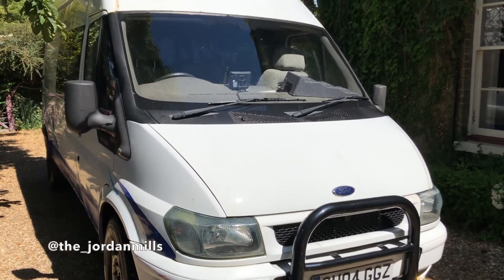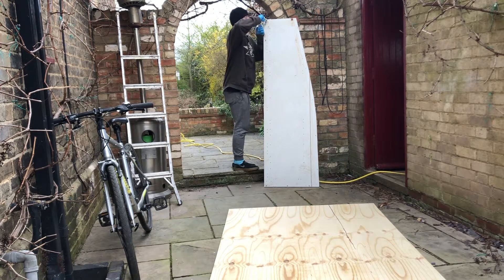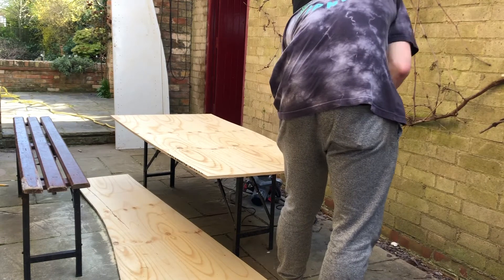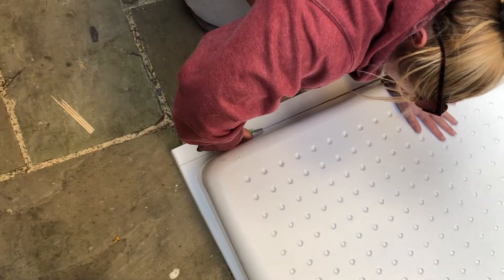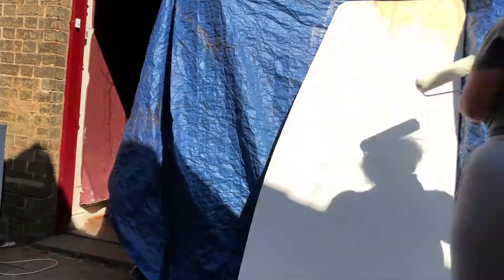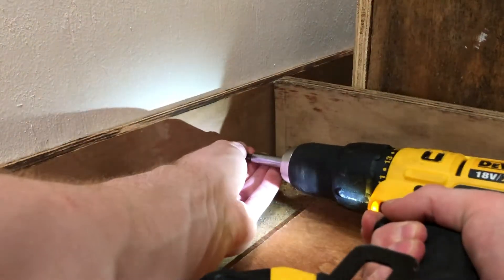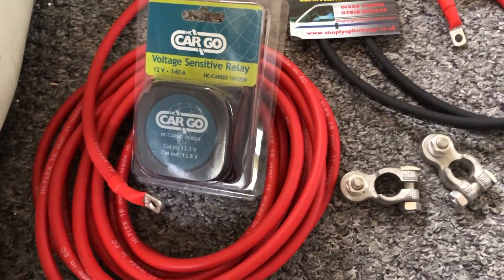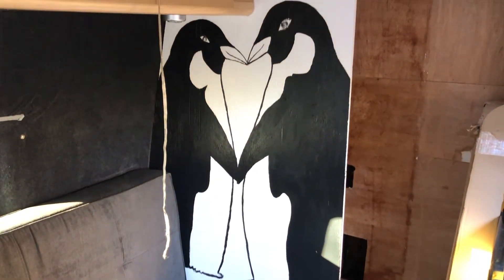CAMPERVAN UPDATE 1 - SHOWER ROOM AND TRAY BASE (Episode 3)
NEXT INSTALLMENT OF THE CAMPERVAN BUILD.
In this one I build the framework for the shower base and the shower room, we also sort out the bed to save on some extra costs.
Next video will be the bed video.